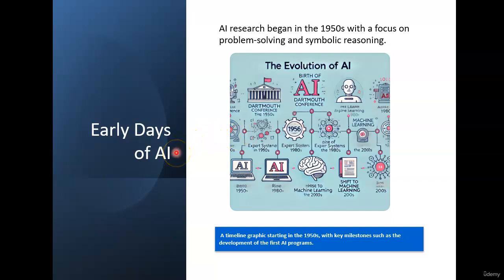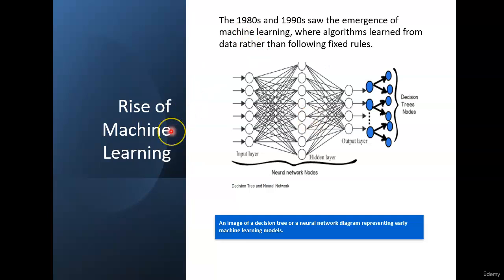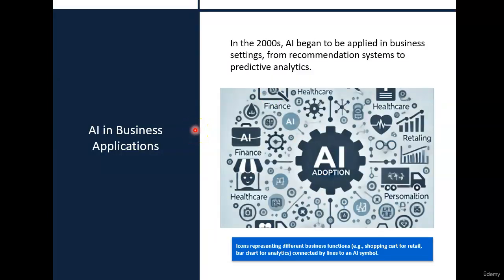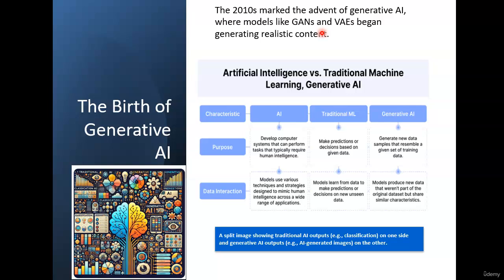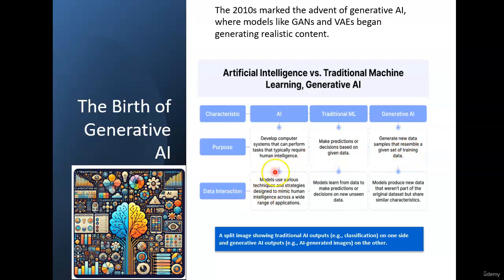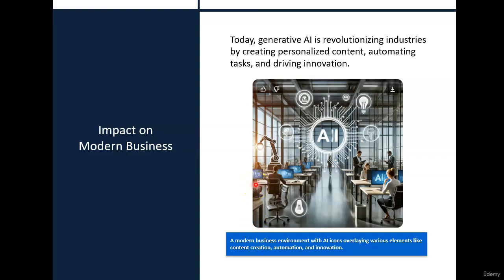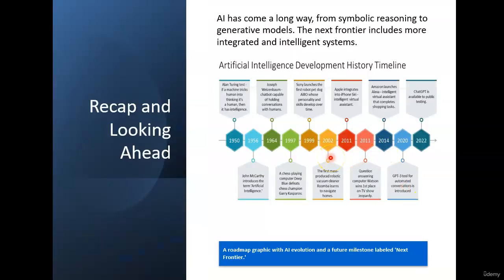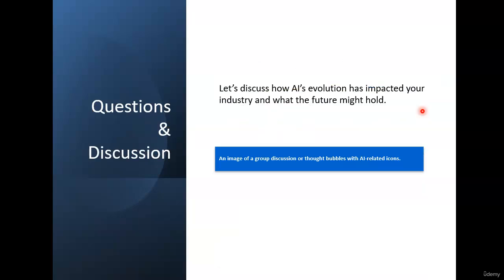AI Evolution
Lecture 2 - The Evolution of AI in Business
1. The Birth of AI
• 1956 Dartmouth Conference: The Dartmouth Conference is considered the birth of AI as an academic field. AI research focused on replicating human intelligence in machines.
• Early AI Focus:
o Chess and Problem-Solving: Early AI research was aimed at solving complex problems, such as playing chess, which requires logical thinking and decision-making.
o Turing Machine: Early theoretical models, like the Turing machine, were instrumental in demonstrating how machines could perform logical tasks.
2. Rise of Expert Systems
• Expert Systems: AI systems designed to replicate human decision-making, particularly in specialized domains like healthcare, finance, and engineering.
o Knowledge-Based: These systems worked by encoding knowledge from human experts into rules that the system would use to make decisions.
o Examples of Applications:
▪ Healthcare: Diagnosing diseases based on patient data.
▪ Finance: Forecasting market trends and automating trading strategies.
• Limitations of Expert Systems:
o Lack of flexibility; they were rule-based and required constant updates as new knowledge emerged.
o Expert systems couldn’t learn or adapt on their own, unlike modern machine learning systems.
3. The Machine Learning Revolution
• Shift from Rule-Based to Data-Driven Approaches: The major breakthrough in AI came with the introduction of machine learning (ML), which allowed machines to learn from data rather than relying on predefined rules.
• Key Milestone: IBM’s Deep Blue (1997):
o IBM’s Deep Blue became the first computer to defeat a reigning world chess champion, Garry Kasparov. This victory demonstrated the potential of AI to outperform human experts in specific tasks.
• Rise of Machine Learning and Big Data:
o As data became more abundant in the 21st century, AI models could be trained on large datasets, improving their accuracy and capabilities.
o ML algorithms could now identify patterns in data and make predictions without explicit programming.
4. AI’s Impact on Modern Industries
• AI has transformed how businesses operate across various industries, from finance to healthcare, marketing, and retail.
• Key Areas of Impact:
o Enhanced Decision-Making: AI-driven systems can process large amounts of data to make informed decisions, improving efficiency and reducing errors.
o Automation: Many business processes, such as customer service, inventory management, and marketing campaigns, are now automated using AI.
o Personalization: AI allows businesses to create highly personalized experiences for customers, increasing engagement and satisfaction.
5. AI in Finance
• Predictive Analytics: AI helps financial institutions predict market trends, analyze risks, and make investment decisions.
• Fraud Detection: AI can detect anomalies in transactions and identify potential fraud in real-time.
• Automated Trading: AI algorithms are used in high-frequency trading, optimizing trades based on real-time market data.
6. AI in Healthcare
• Diagnostics: AI systems analyze medical images and patient data to provide accurate diagnoses, often detecting conditions earlier than human doctors.
• Personalized Medicine: AI helps develop personalized treatment plans based on a patient’s genetic information and medical history.
• Drug Discovery: AI accelerates drug development by analyzing biological data and predicting the effectiveness of new drugs.
7. AI in Marketing
• Personalized Marketing: AI analyzes customer behavior and preferences to create tailored marketing campaigns that resonate with individual customers.
• Content Creation: AI tools can generate content for blogs, social media, and product descriptions, saving time and improving consistency.
• Customer Engagement: AI-driven chatbots and recommendation systems enhance customer interactions, providing instant support and product recommendations.
8. AI in Retail
• Inventory Management: AI helps retailers manage stock levels, ensuring products are available when customers need them while reducing waste.
• Demand Forecasting: AI systems analyze consumer trends and predict future demand, allowing businesses to adjust their supply chain accordingly.
• Personalized Shopping Experiences: Retailers use AI to provide personalized recommendations based on past purchases and browsing behavior.
9. Key Takeaways
• AI's Evolution:
o From rule-based Expert Systems to data-driven Machine Learning, AI has evolved significantly over the past few decades.
• AI as a Strategic Asset:
o AI is now an integral part of modern business strategies, enhancing decision-making, automating processes, and creating personalized customer experiences.
• Machine Learning’s Role:
o Machine Learning is the foundation of modern AI, enabling systems to learn from data and improve over time without explicit programming.
• AI Adoption:
o AI adoption continues to grow across industries, revolutionizing sectors like finance, healthcare, marketing, and retail.